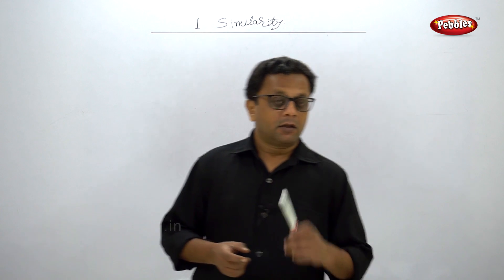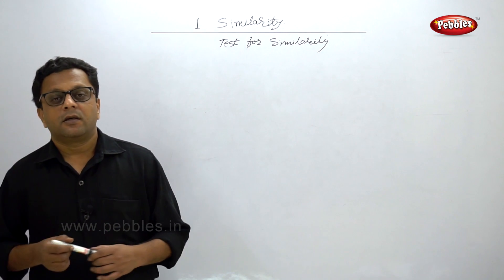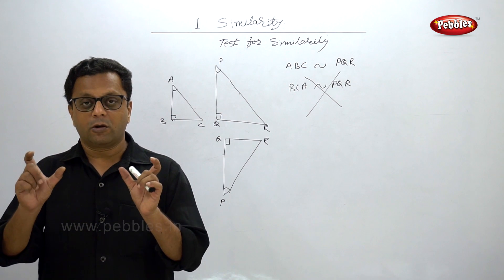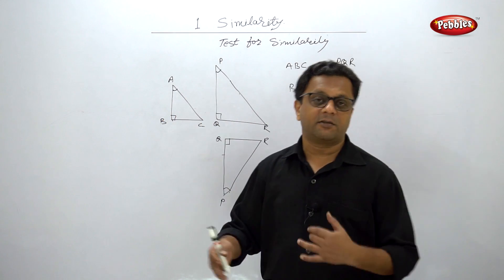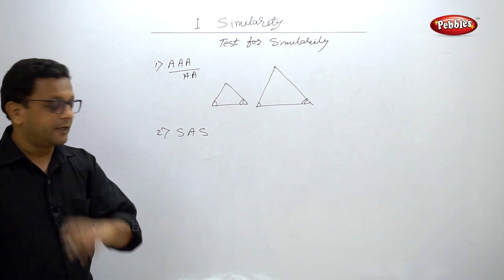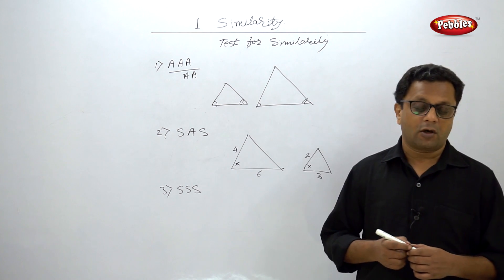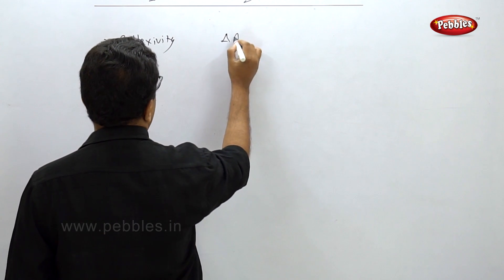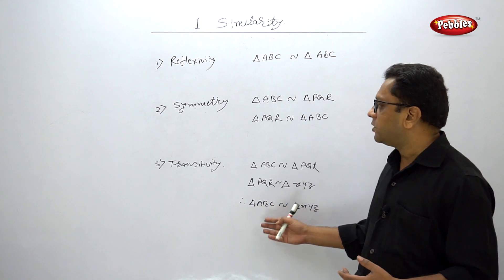Class 10 | Maths | Geometry | Chapter 1 | Similarity | Topic 3 | Test for Similarity